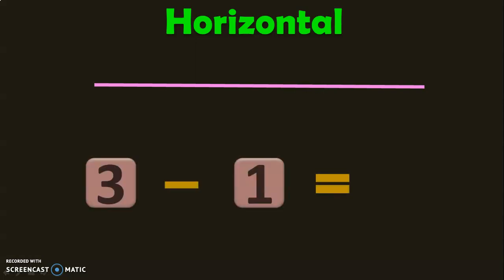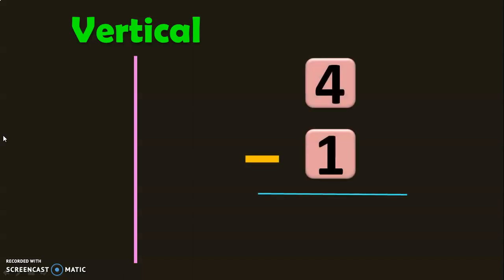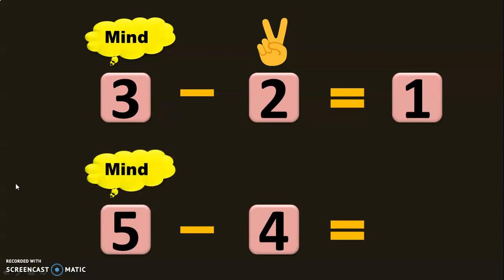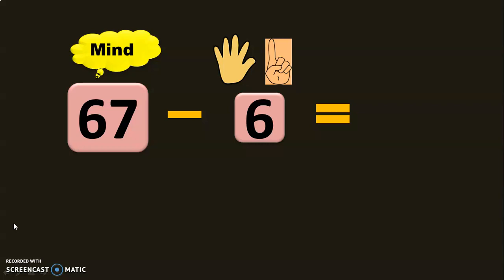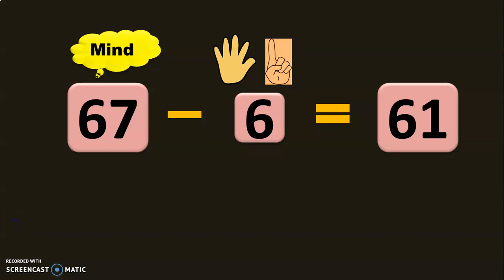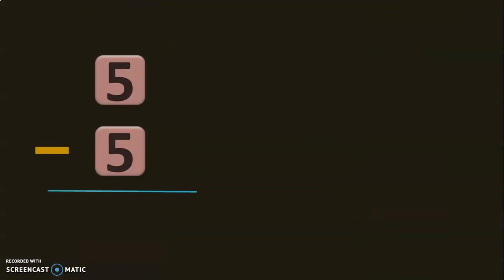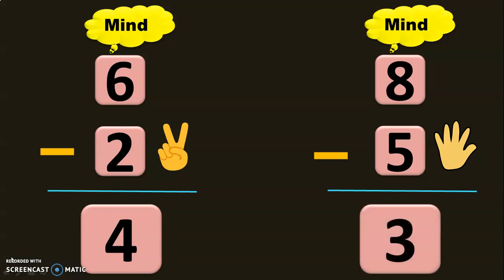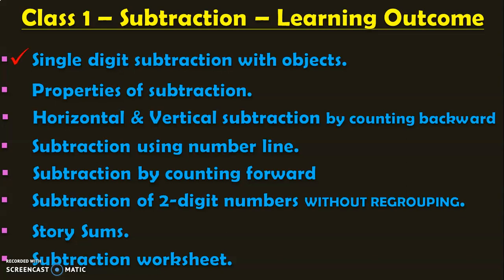Class 1 | How to do HORIZONTAL and VERTICAL SUBTRACTION ? | PMCE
How to do horizontalsubtraction and verticalsubtraction of numbers? You will see explanation to this in this video with illustrative examples.

Links to related SUBTRACTION videos in Class 1:
Watch this video NEXT: